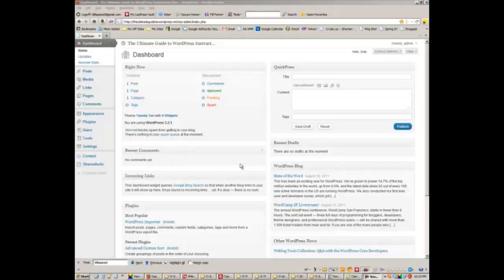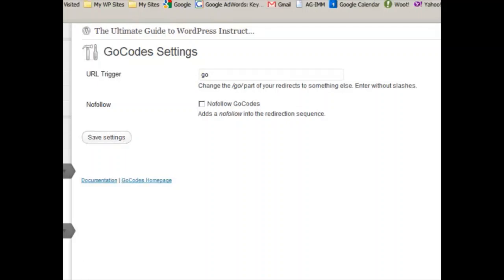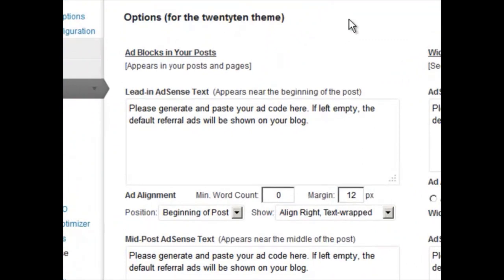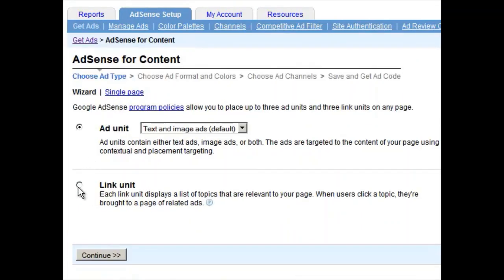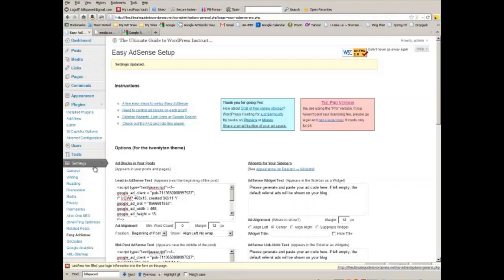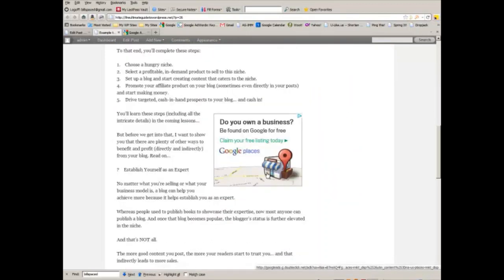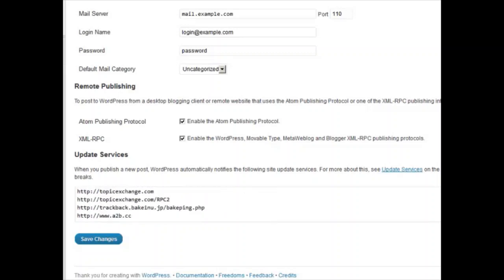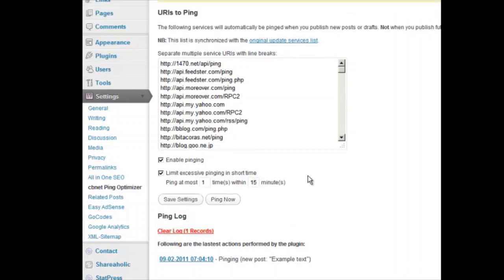How to install WordPress SEO part 8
WordPress is a highly flexible content management system for website creation. One of the main reasons for it is the wide variety of plugins available for adding more features to your site.

There are thousands of free plugins in the WordPress official directory, covering almost every feature for any type of website. It’s also possible to get premium WordPress plugins from third-party marketplaces or even create a plugin yourself.

We’ve tested many plugins to narrow down the options and compiled a list of the 42 best WordPress plugins for a wide range of purposes.
We’ve narrowed down the options and picked the best WordPress plugin for each functionality. To decide on the best plugins, we took these aspects into account:

Features – we’ve evaluated each plugin to ensure the features provided fit their purposes. We also made sure they could work on any type of WordPress website.
Credibility – we’ve picked many free WordPress plugins available on the official WordPress plugin directory. For premium plugins, we’ve checked the credibility of the developers to ensure they are safe to use.
Compatibility – the plugin should be compatible with recent WordPress and PHP versions. We’ve also picked plugins that have been updated within the last three months.
If you want to consider alternatives, we’ve also included seven
honorable mentions at the end of the article.